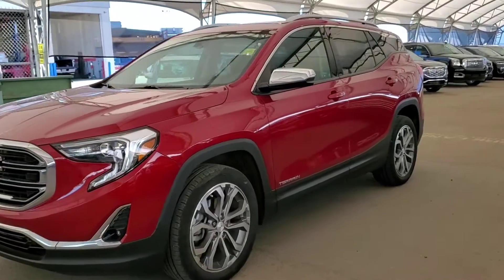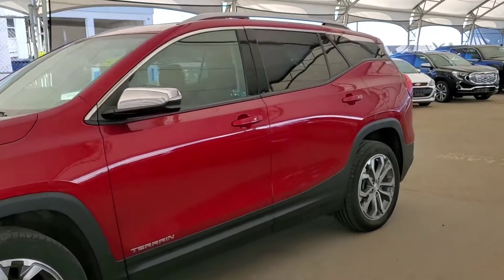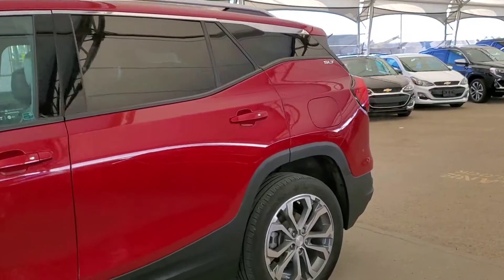2918 GMC Terrain SLT